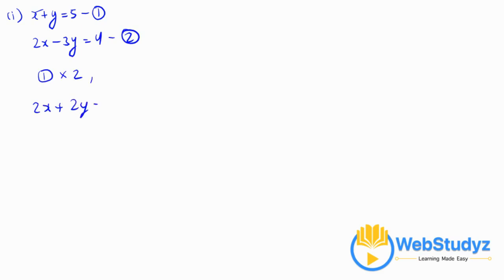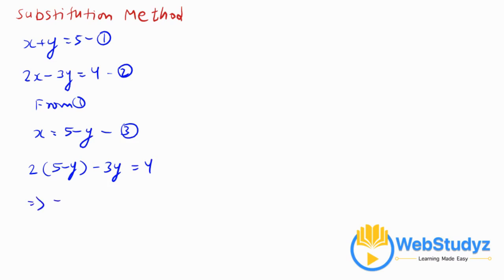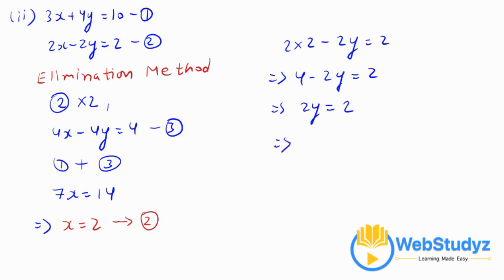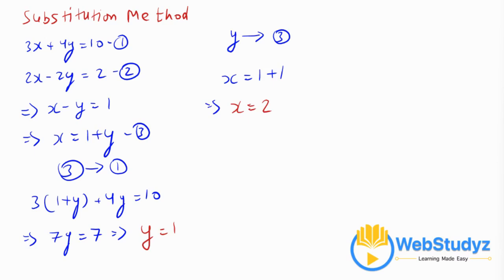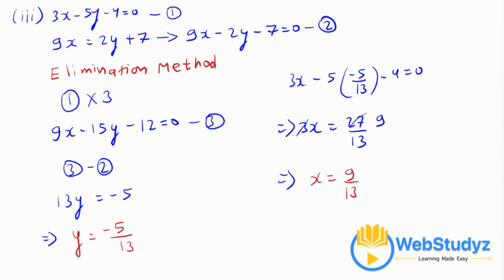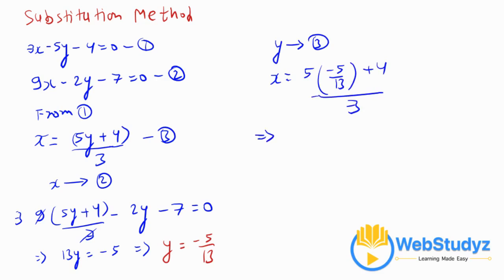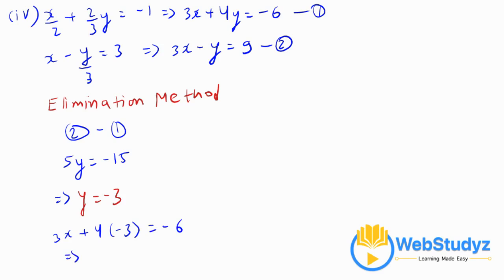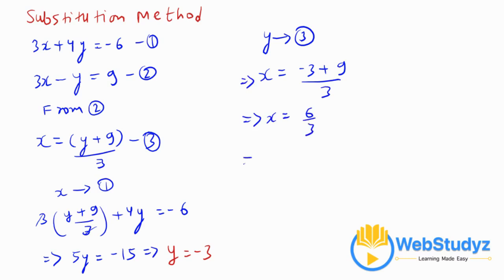Class 10 NCERT Maths | Ch 3: Pair of linear equations in two variables | Ex 3.3 Q 1 Solution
Video Description:
In this video, we present a detailed solution to Question 1 from Exercise 3.3 of Chapter 3:  Pair of linear equations in two variables, tailored for Class 10 students studying in Gulf countries, including Saudi Arabia, UAE, Oman, Bahrain, Qatar, and Kuwait.